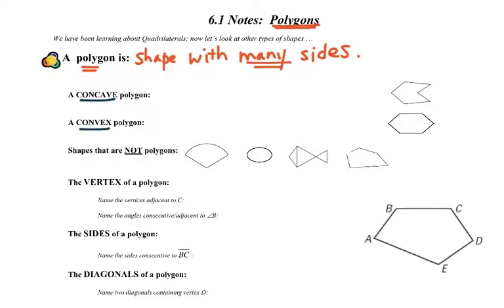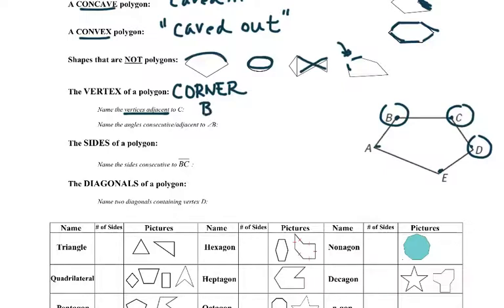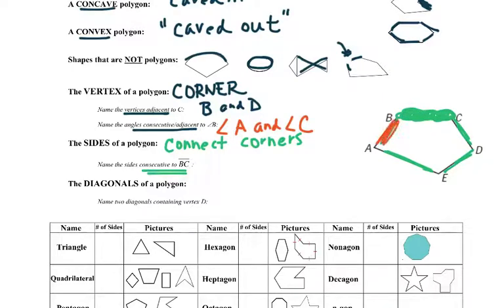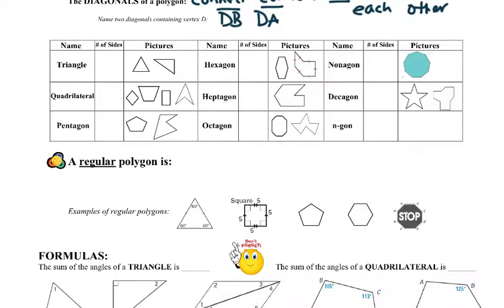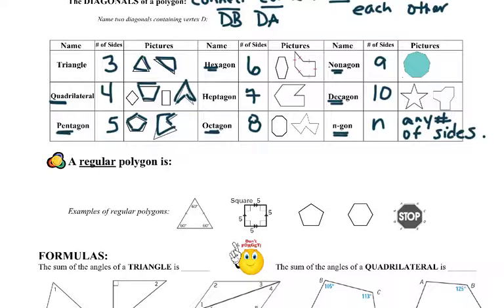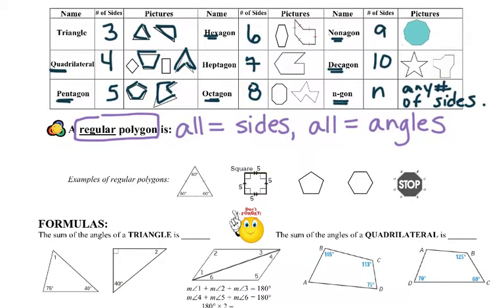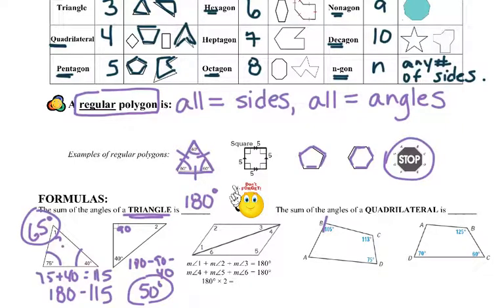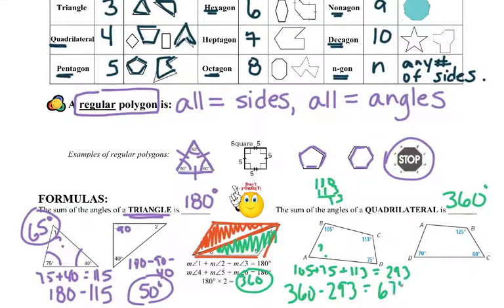6.1 Notes Polygons